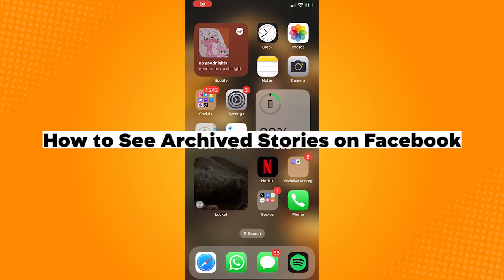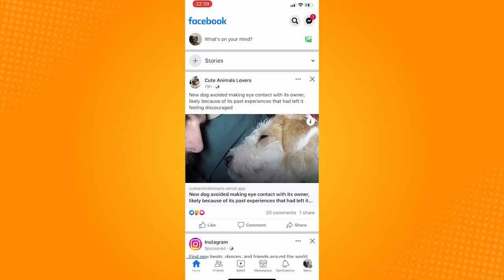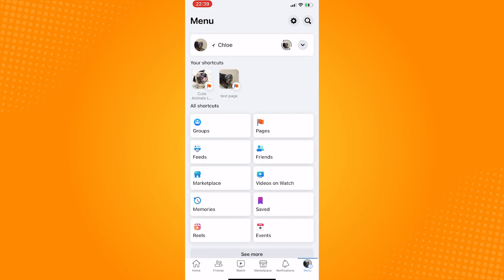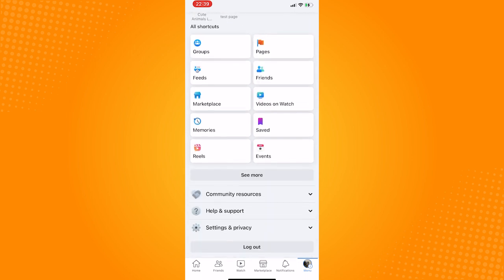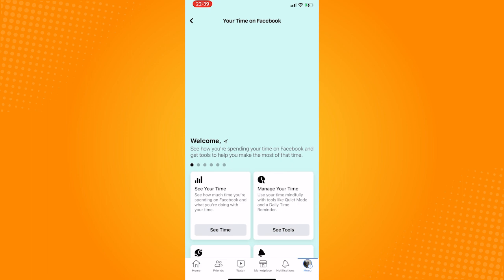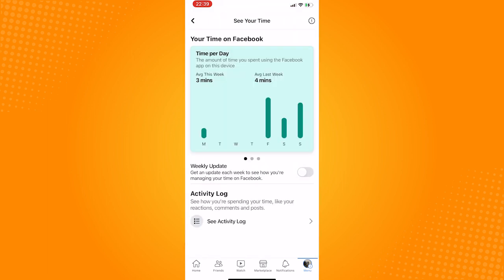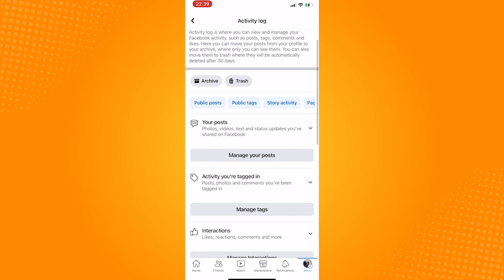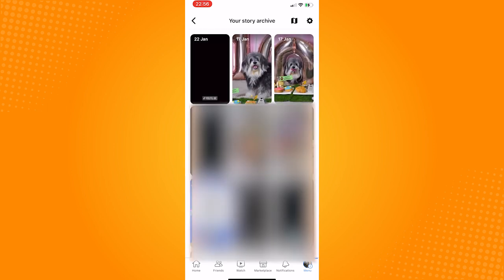How to See Archived Stories on Facebook (2023)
Learn‎‎‏‏‎ ‎How to See Archived Stories on Facebook

In this video I will show you‏‏‎ ‎how to see archived stories on facebook